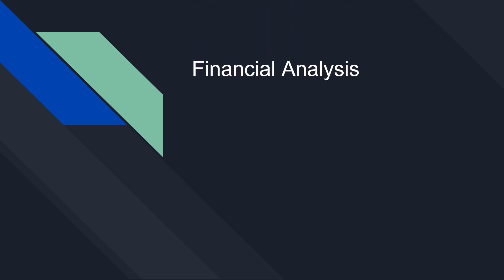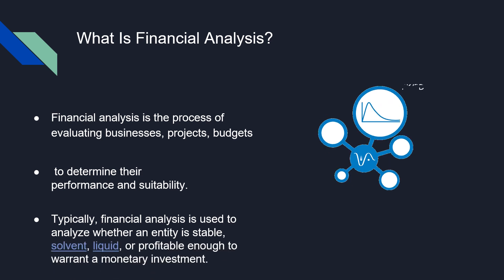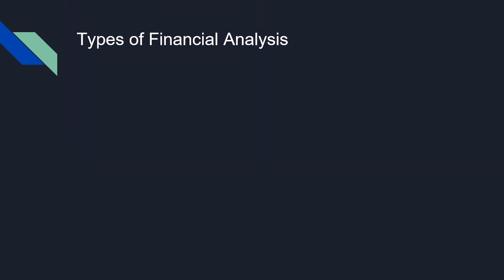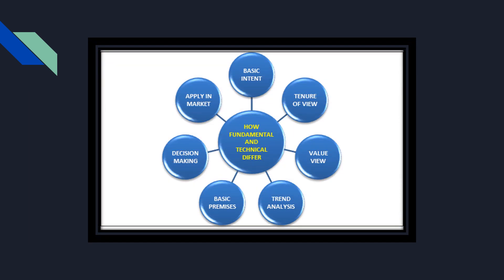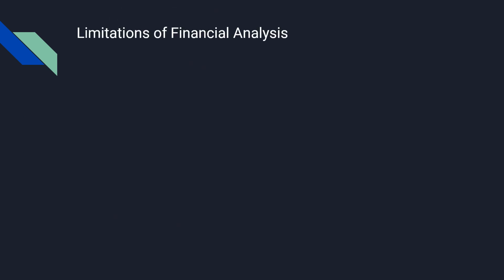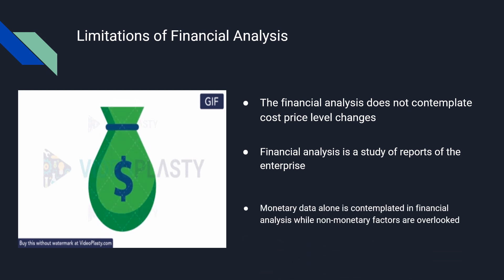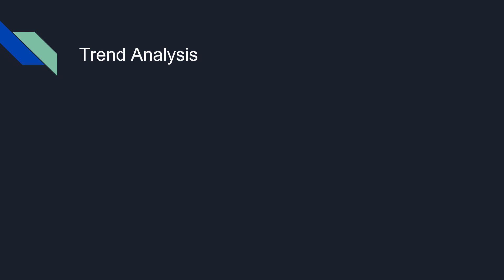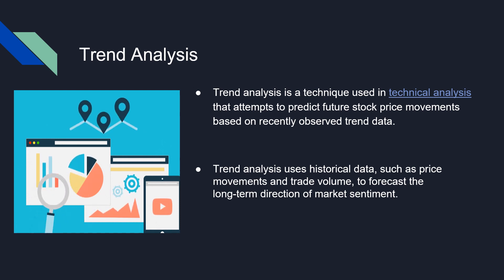Unit 2 Topic 1